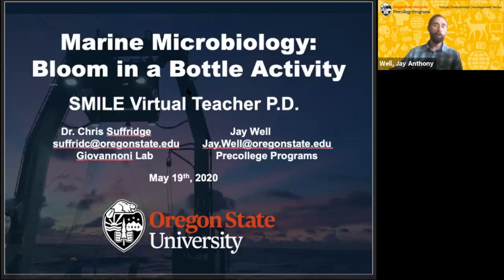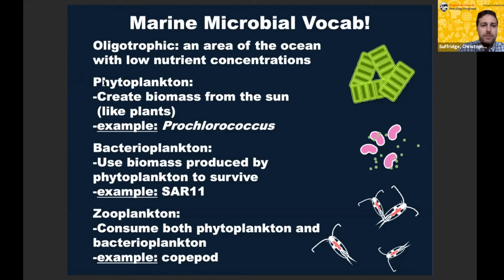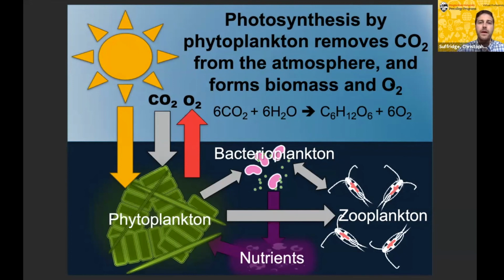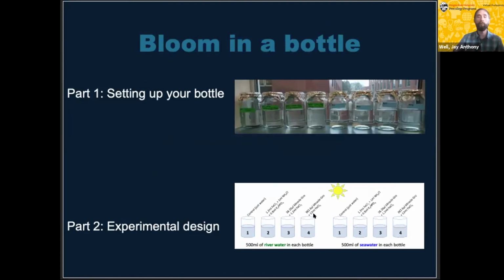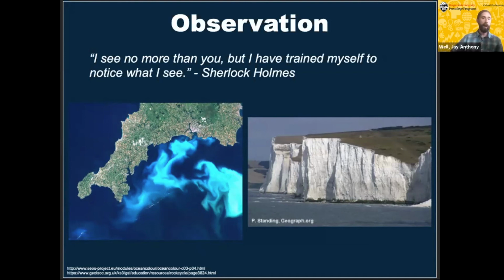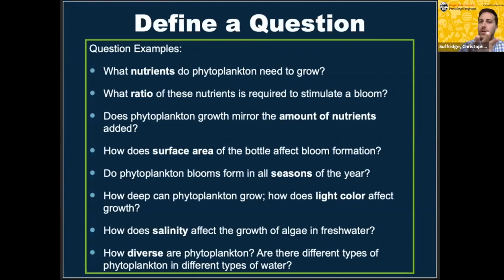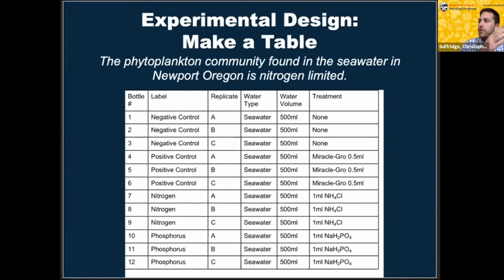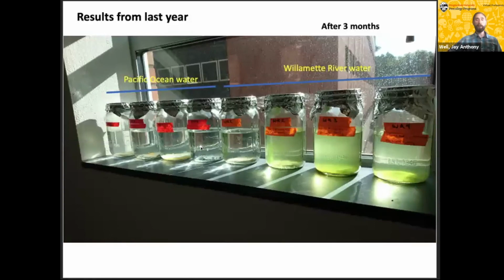Bloom in a Bottle Learning Webinar For Educators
Led by Steve Giovannoni. This is the sixth video installment in the OSU Precollege Program's series of Virtual Professional Development webinars for K-12 educators, produced with the COVID-19 pandemic in mind. The discussed lesson plans in this webinar are targeted towards K-12th grade students.